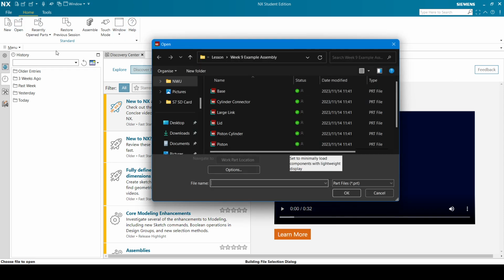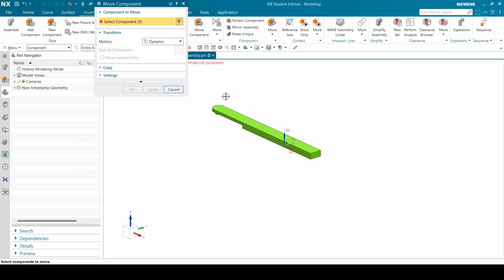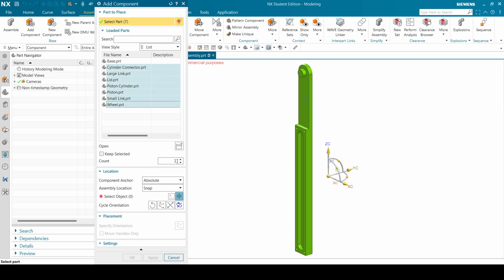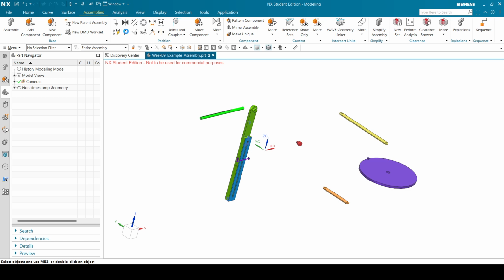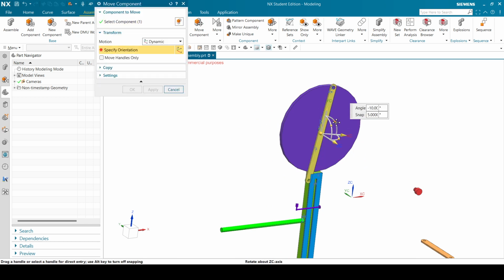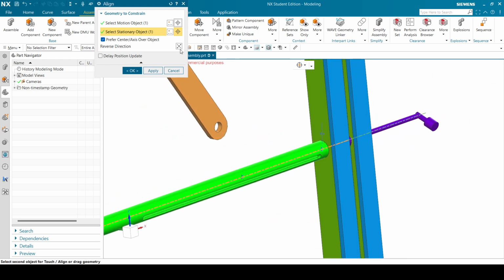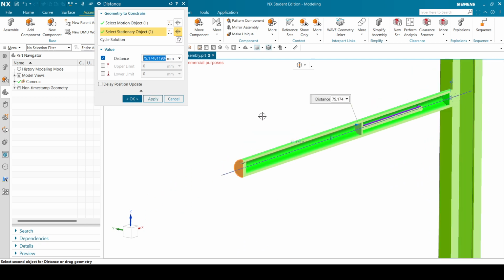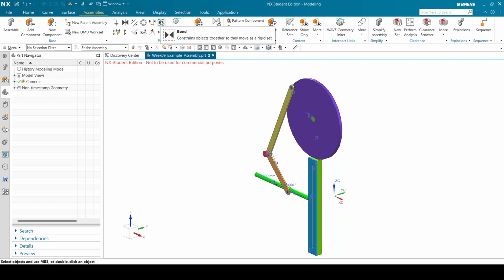Week 9 Example NX Introduction to Assemblies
Week 9 Example Video